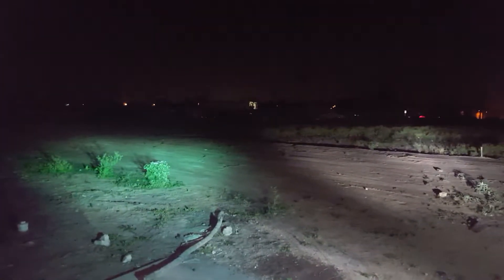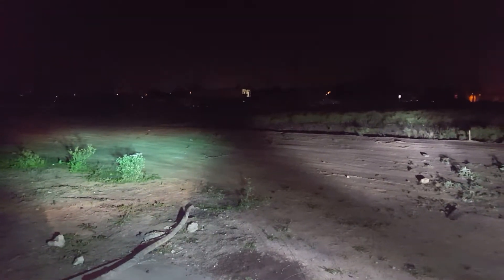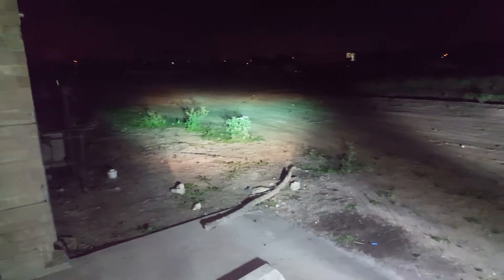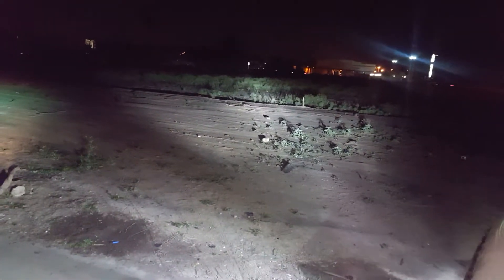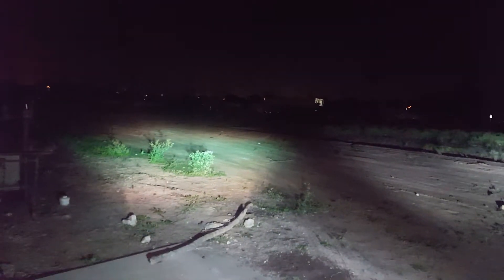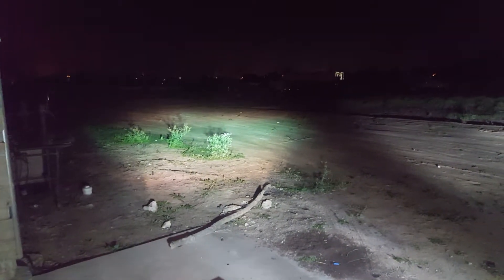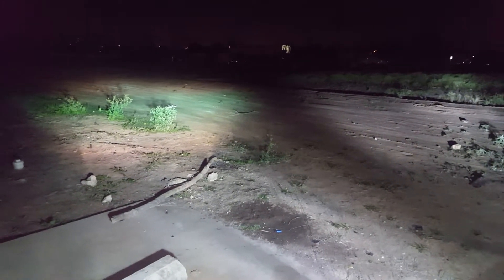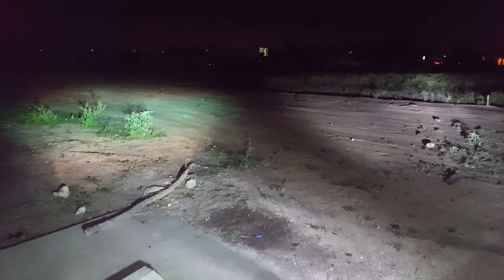Led Super nova v3 9006 vs hid 55w 9006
Which one is brighter